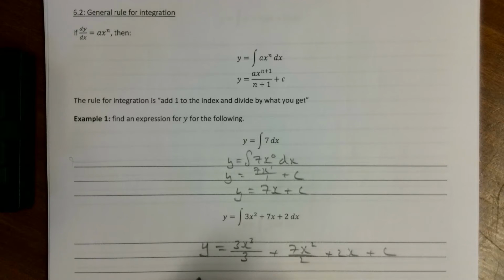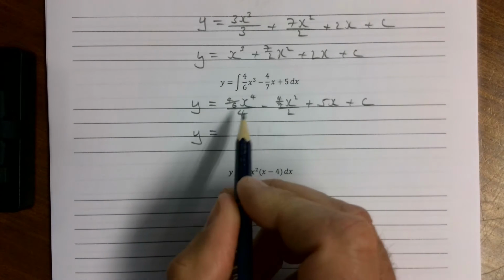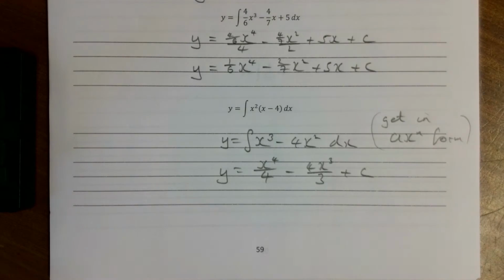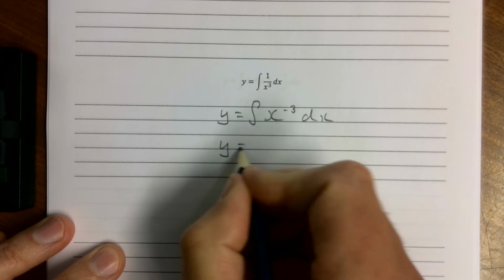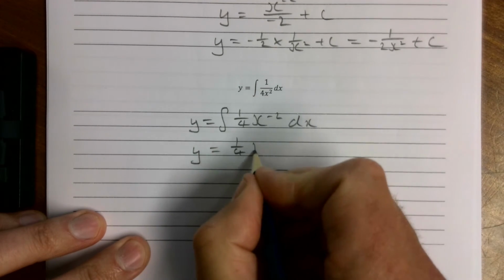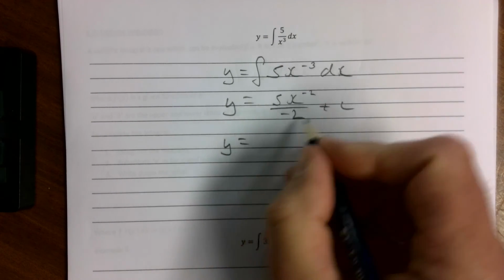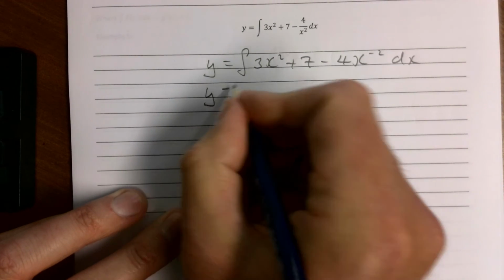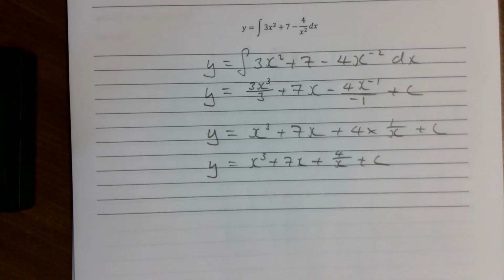CGS - GCSE Further Pure - Cpt 6 - b - 6.2 General rule for Integration